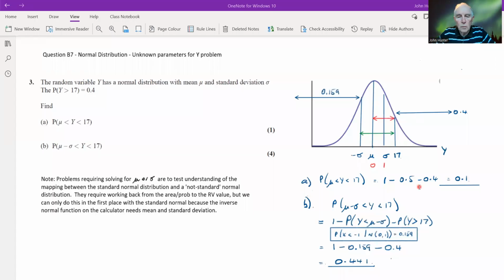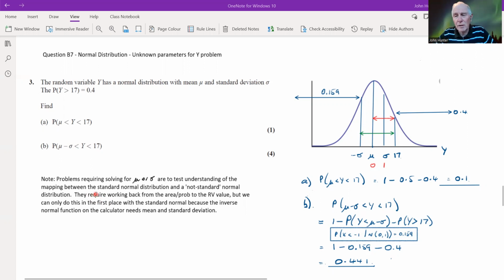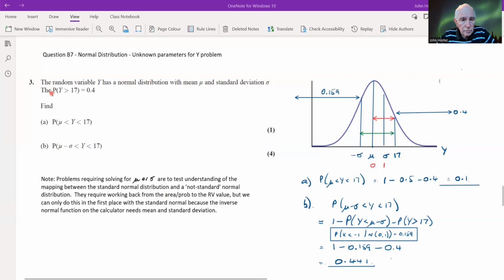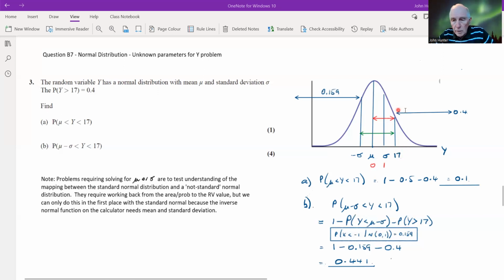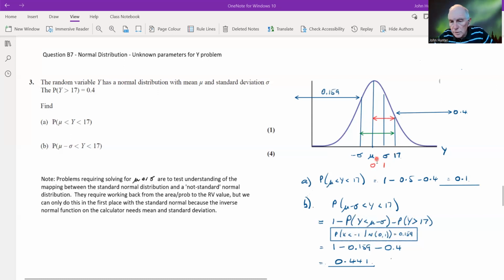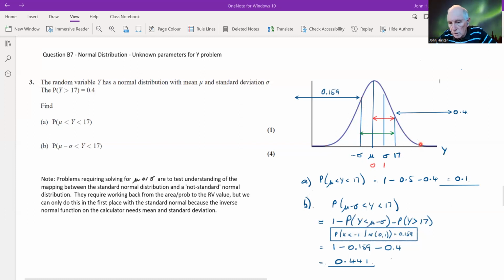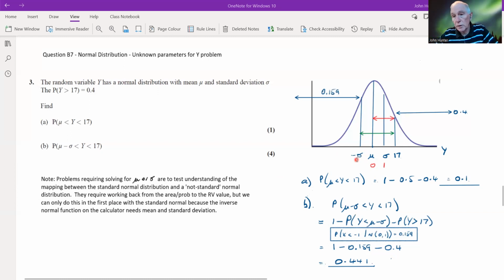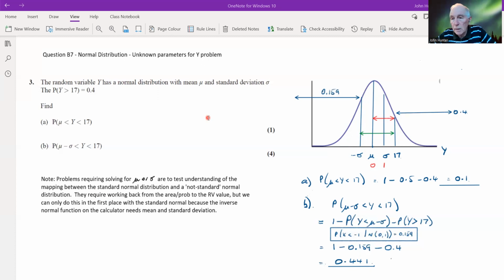B7 Normal Distribution Unknown parameters for Y